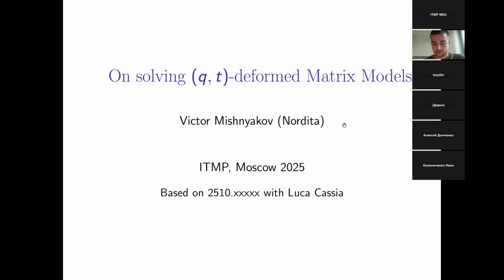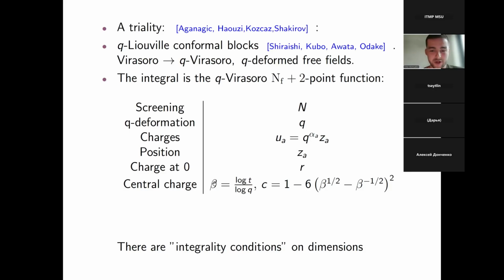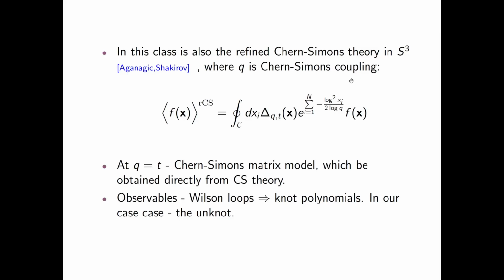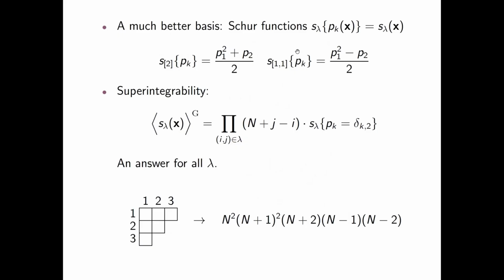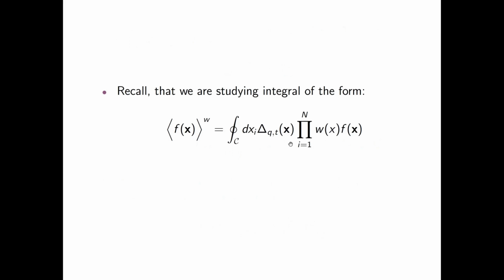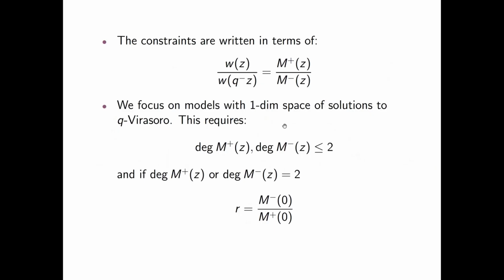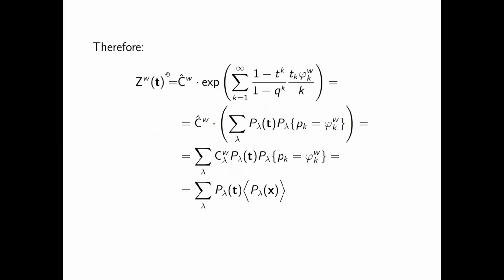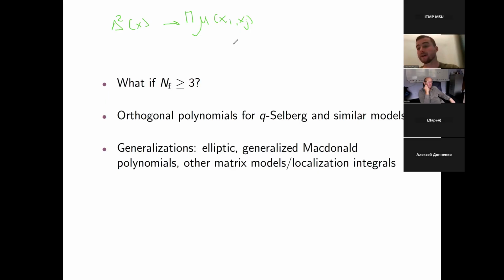Victor Mishnyakov, "On Solving (q,t)-Deformed Matrix Models"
Speaker: Dr. Victor Mishnyakov, NORDITA

Title: On Solving (q,t)-Deformed Matrix Models
Abstract: I will focus on a class of matrix models arising from supersymmetric localization of three-dimensional supersymmetric gauge theories. They provide natural (q,t)-deformations of classical matrix ensembles such as the Gaussian model, the Laguerre model, and Selberg integrals. I will explain how to establish superintegrability—special averages of Macdonald polynomials—in these models. A key role in the proof is played by the quantum toroidal algebra, which governs the symmetry of these models.